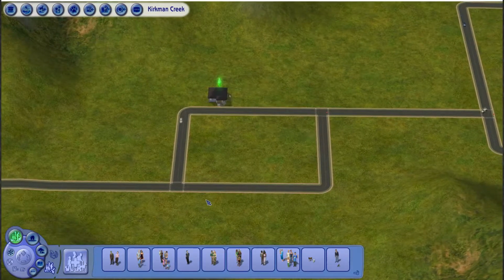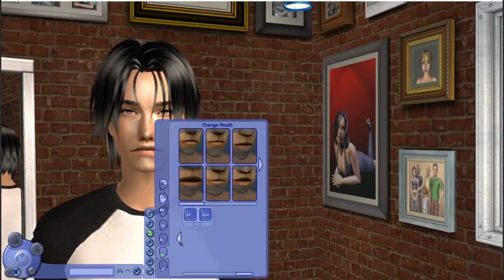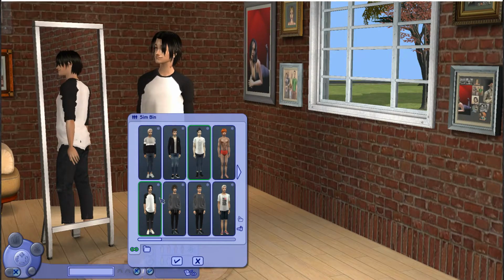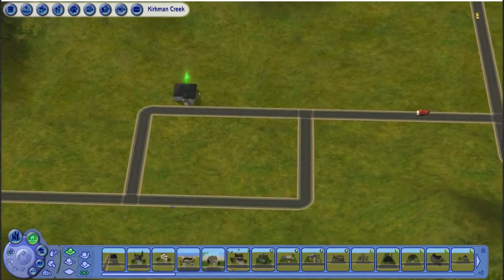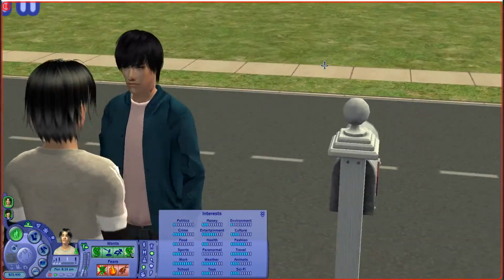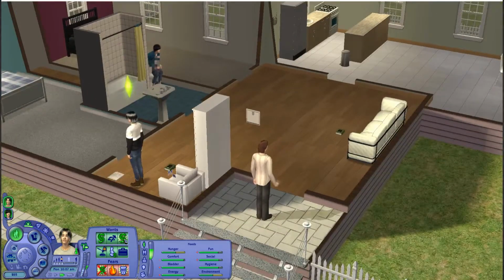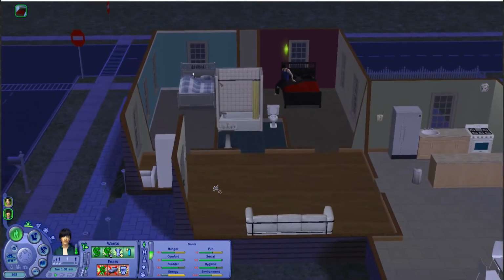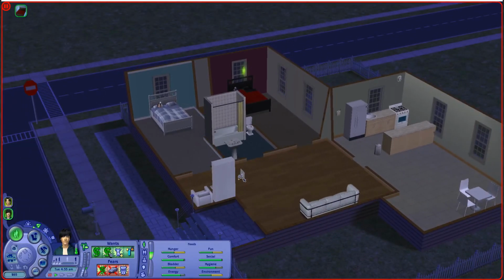Let's Play Sims 2: Kirkman Creek - Episode 2 | The Hallin Twins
►Welcome to my Sims 2 Let's Play Kirkman Creek. Kirkman Creek was founded by two twin brothers who wanted to start a new life. As other people start to trickle into this city will it be able to prosper? Or, will it fall and crumble?
In this episode, we are introduced to Brad and Lewis Hallin. They used the last of their parent's money to buy this plot of land from the government. Brad working his way up to become the future mayor of this town. Will he be able to accomplish everything he sets out to do? Lewis is a bad boy turned good. After being rejected by his family set Lewis on the wrong path he is hoping to turn things around in this new town. He is hoping to start his own family and do this the right way.